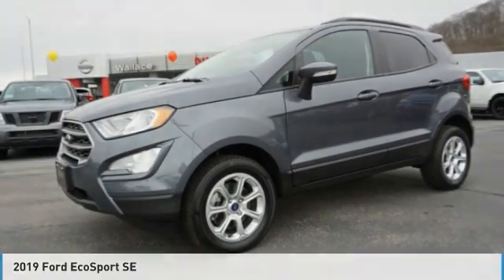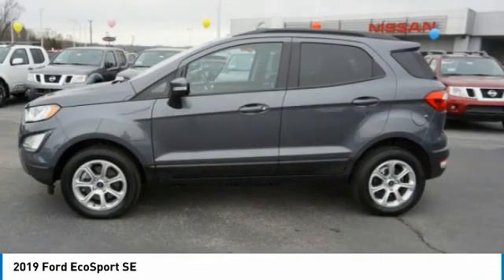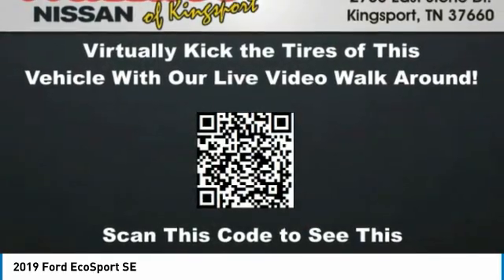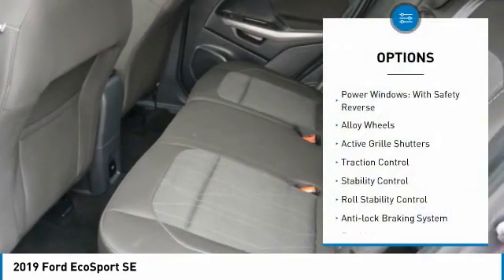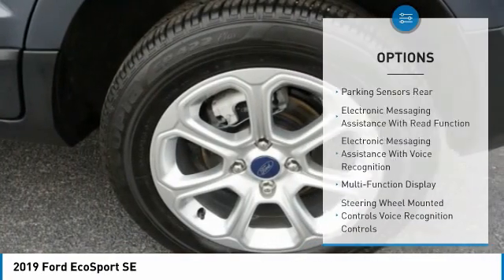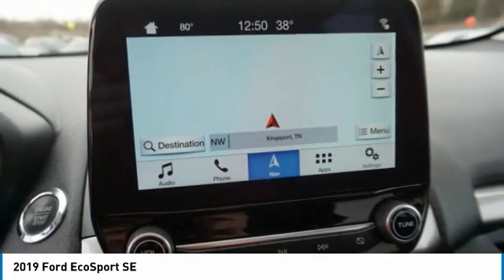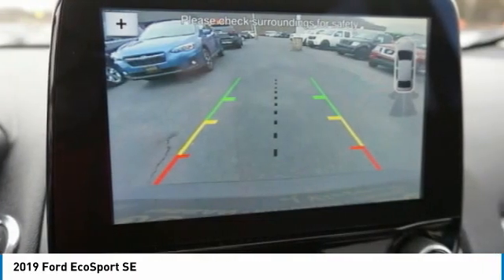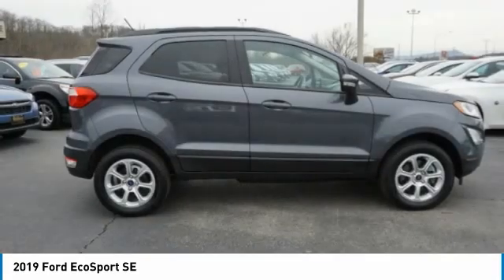2019 Ford EcoSport Kingsport TN 6804P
2019 Ford EcoSport SE

2733 East Stone Dr.

CARFAX One-Owner. Clean CARFAX.Smoke 2019 Ford EcoSport SE 4WD 6-Speed Automatic 2.0L I4 Ti-VCT GDIRecent Arrival! Odometer is 2233 miles below market average! 23/29 City/Highway MPGPlease contact our internet department with any questions @ (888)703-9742.